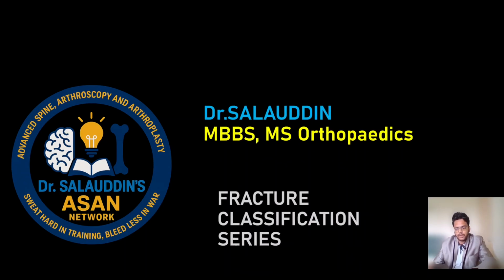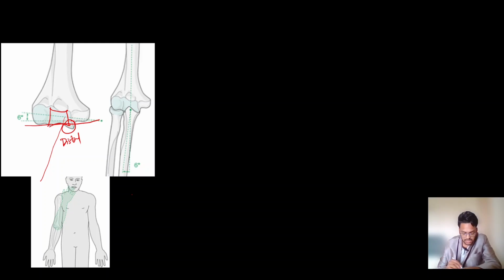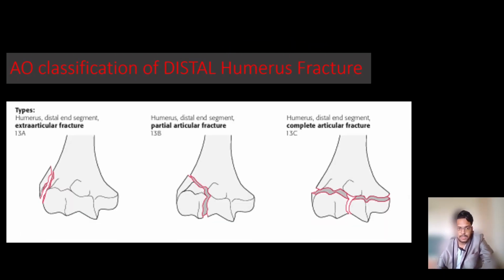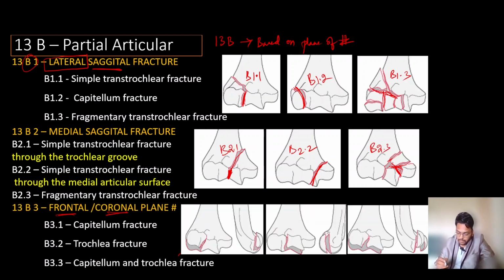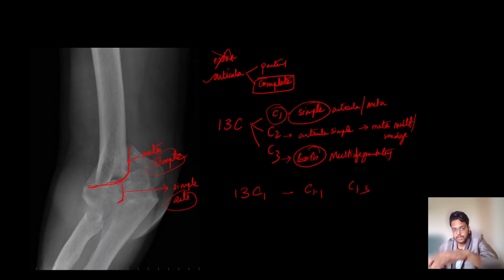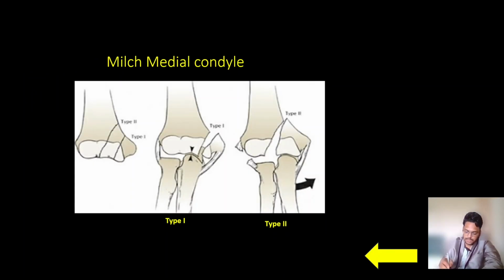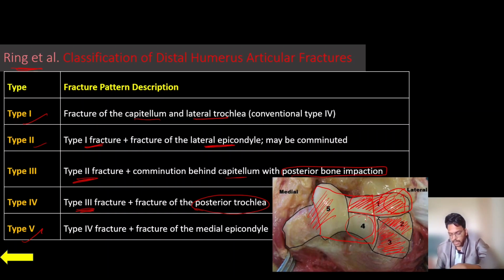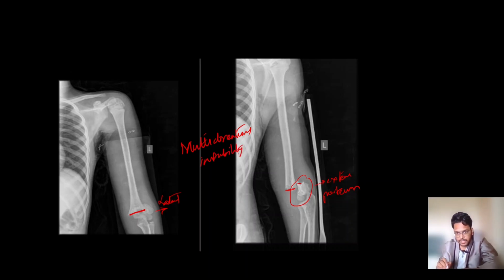Distal Humerus Fracture Classification | Orthopaedics Made Easy | ASAN Network Ortho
Welcome to ASAN Network Ortho, your trusted learning hub for Orthopaedics and fracture classifications.
In this video, we break down the Distal Humerus Fracture Classification in a clear, simple, and exam-oriented way, perfect for PG residents, NEET PG aspirants, MBBS students, and orthopaedic surgeons.

🔍 What you’ll learn in this video:

Overview of Distal Humerus anatomy & fracture patterns
Detailed explanation of AO / OTA classification
Jupiter classification

👨‍⚕️ About the Channel:
I’m Dr. Salauddin, Orthopaedic Surgeon & PG trainer, passionate about teaching orthopaedics in the simplest way possible. This channel is dedicated to fracture classifications, case discussions, surgical concepts, and NEET PG preparation.

📚 Best for:
Orthopaedic PG Residents
NEET PG & INI CET Aspirants
MBBS Undergraduates
Practicing Orthopaedic Surgeons